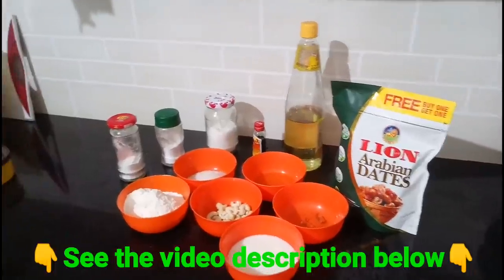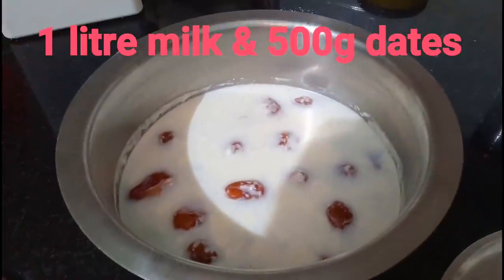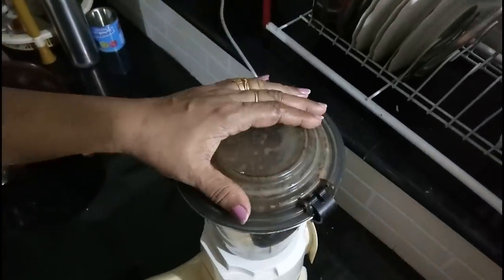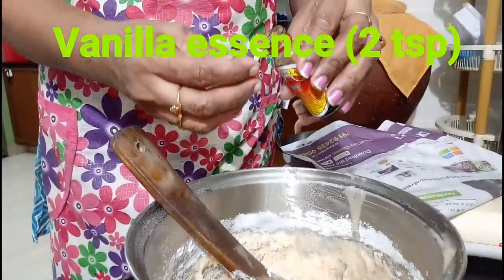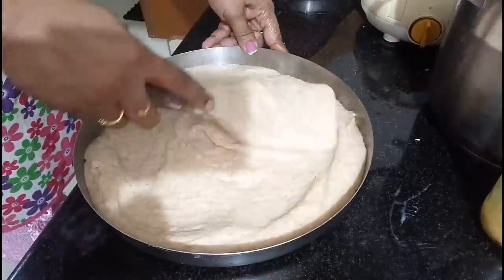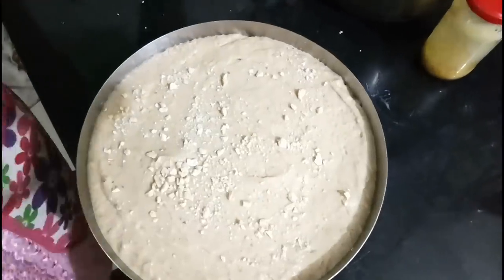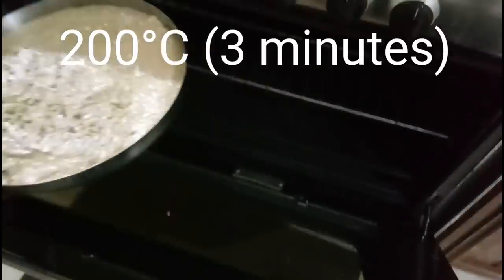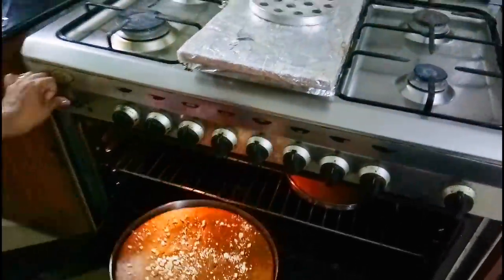Delicious Date Cake Recipe | Mother's Kitchen | Healthy and Nutritious | Shawn Anil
Ingredients for Date Cake (general ratio):
1. Maida (1 cup)
2. Dates (20 pieces)
3. Vegetable Oil (3/4 cup)
4. Sugar (1/2 or 3/4 cup)
5. Cashew nuts (few pieces)
6. Baking Soda (1/2 teaspoon)
7. Baking Powder (1/2 teaspoon)
8. Salt (1 pinch)
9. Vanilla essence (1/2 teaspoon)
10. Jathikka or Jathipathri [Nutmeg] (small piece)
11. Milk (2 cups)

*This is only a general ratio. The amount of ingredients to be used can vary depending upon the quantity of the cake. If more quantity of cake is needed, more quantity of ingredients are needed.

In the above video, we have used 3 cups of Maida for making the cake.
This cake is very delicious, healthy and nutritious. It can be enjoyed by people of any age. There are no age limits. Hope this recipe was useful. You can ask anything as well.

Stay Blessed :)

Regards,
Shawn Anil